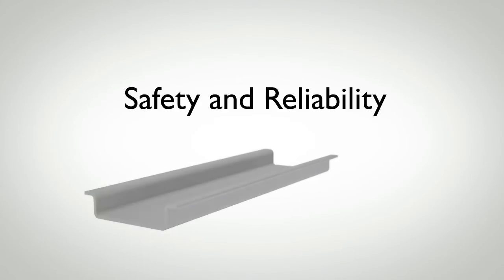Test and measurement with RT 5-T sliding link terminal blocks - Phoenix Contact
RT 5-T sliding link disconnects from Phoenix Contact combine the rugged reliability of ring lug connection with an innovative safety design that eliminates a common hazard for field technicians. For typical test and measurement of CT circuits with electric utility applications, the RT 5-T has an orange disconnect slide screw for ease of operation, and UL current ratings of 600 V and 30 A.